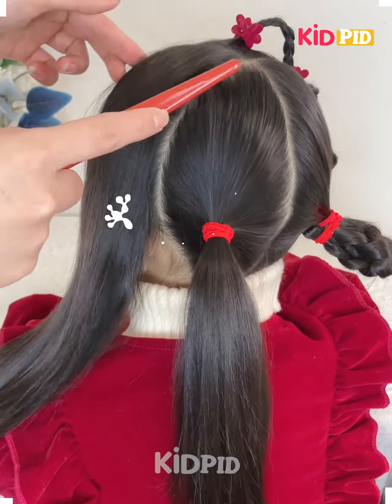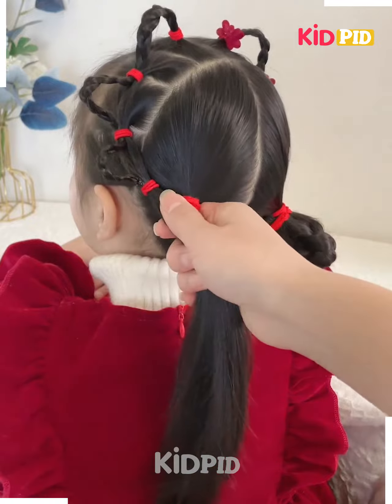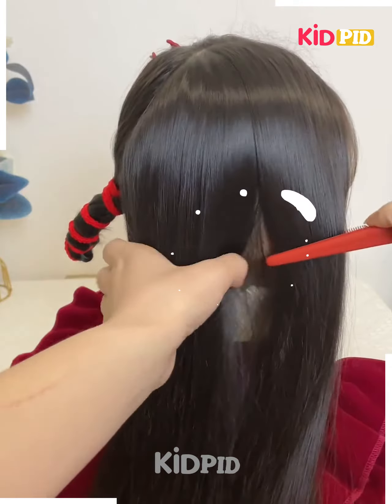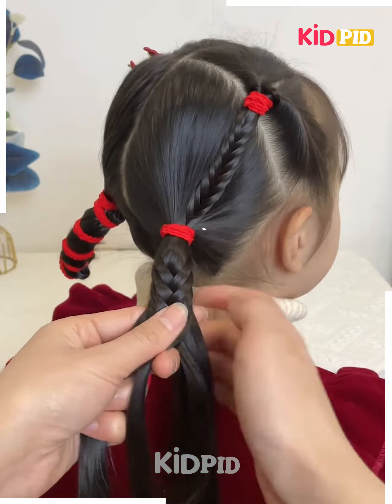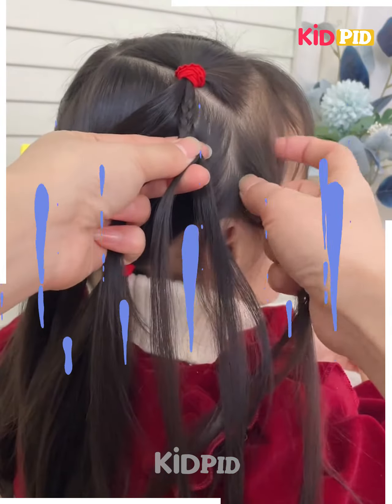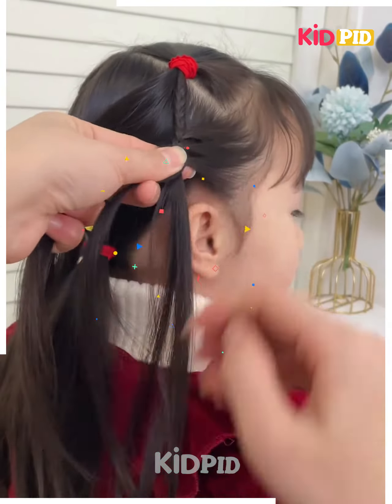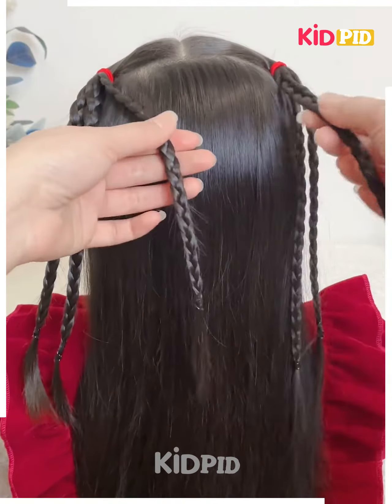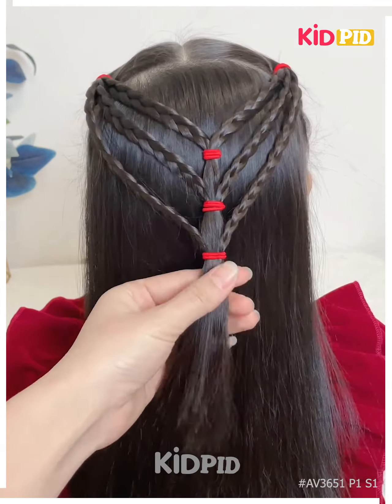AV3651 G P1 S1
Cute Number Drawings Tutorial for Kids | Learn to Make in Simple Steps | Draw Vegetables from Number